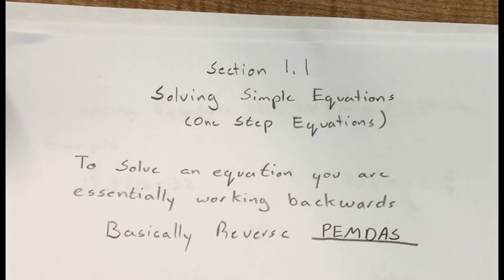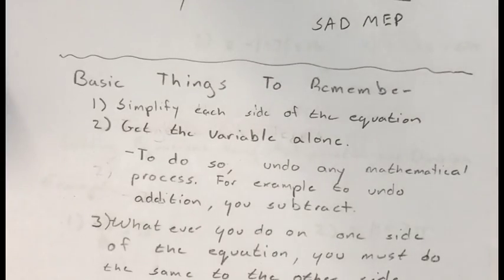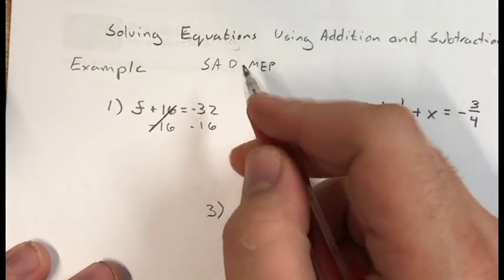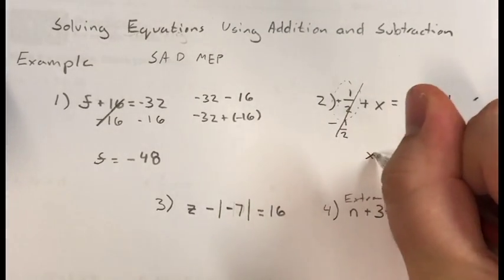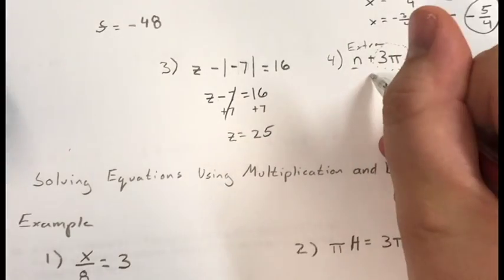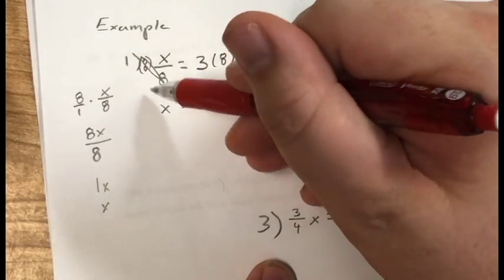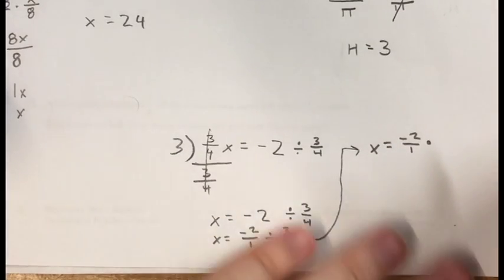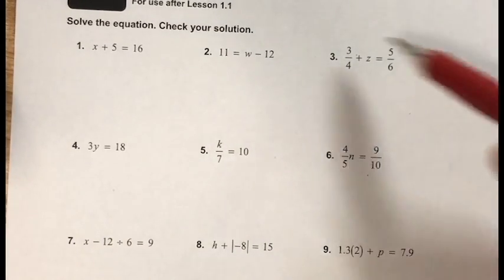Solving Simple Equations